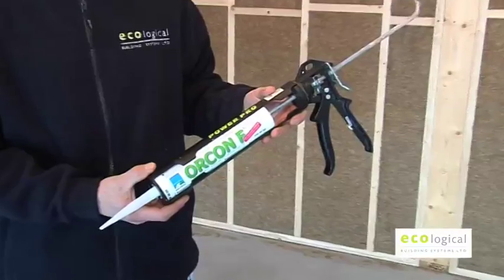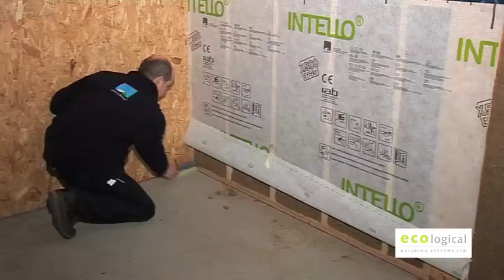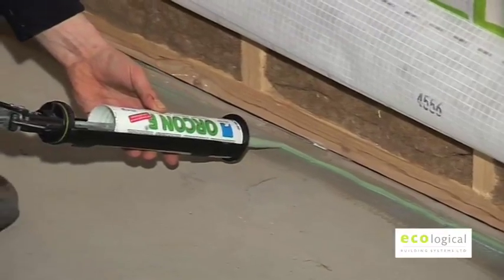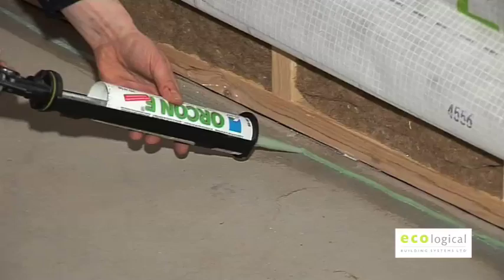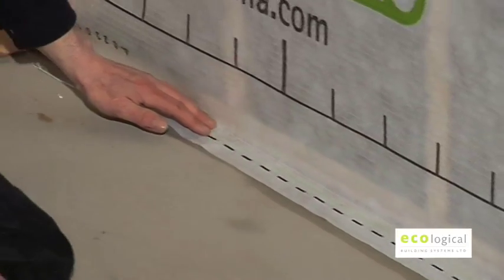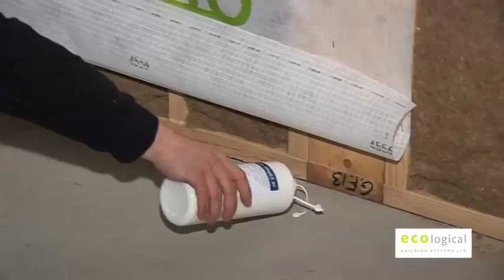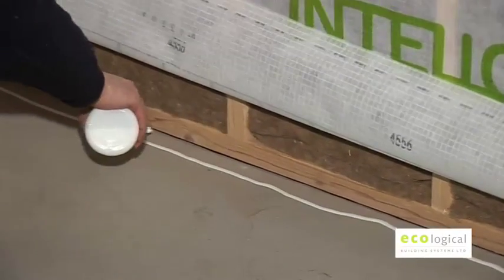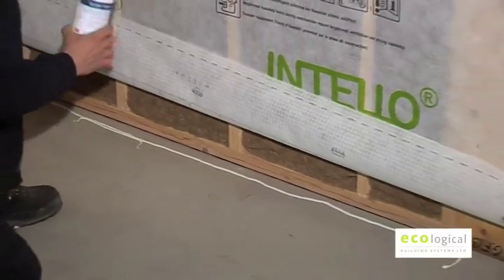Sealing pro clima INTELLO PLUS to Floor.mov